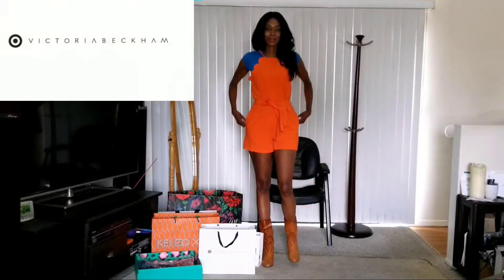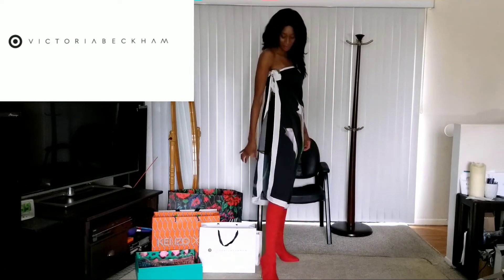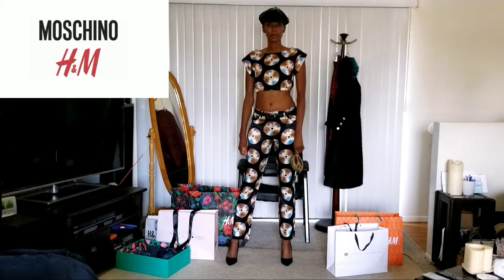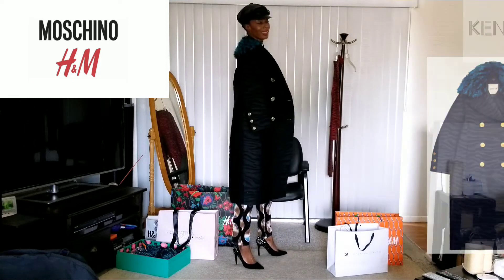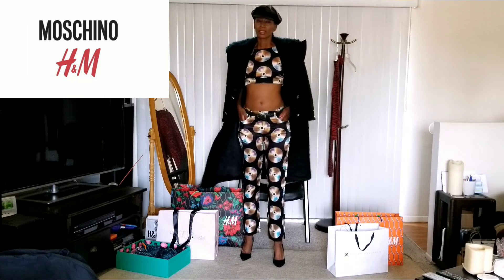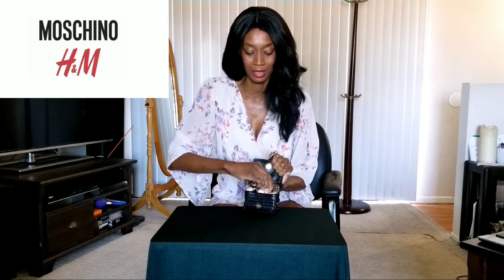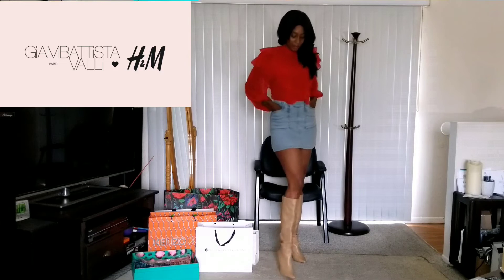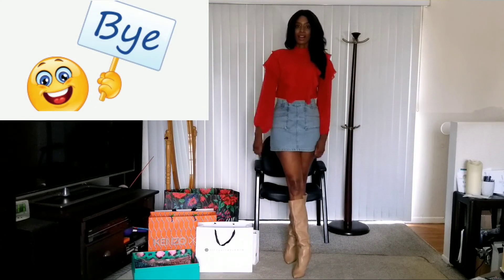Victoria Beckham, Moschino, Giambattista Valli (+ Balmain & Kenzo x H&M) Style & Try On Haul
5 Collaborations, 5 Designers.  Haul + Styling.  (Links below)
Victoria Beckham, Moschino, Giambattista Valli (+ Balmain & Kenzo x H&M)

Victoria Beckham x Target: